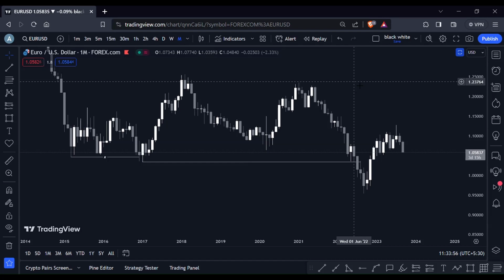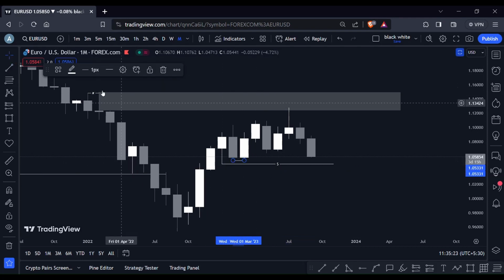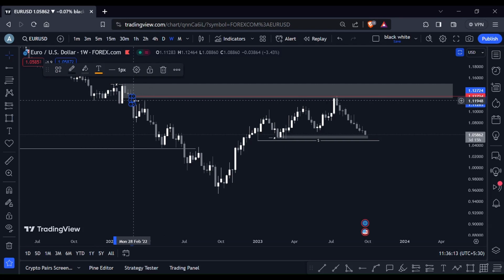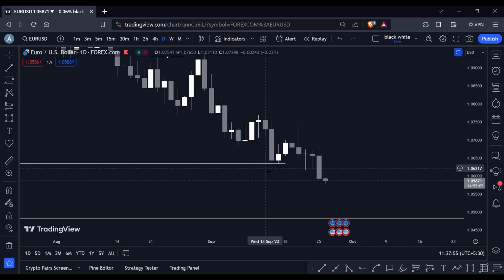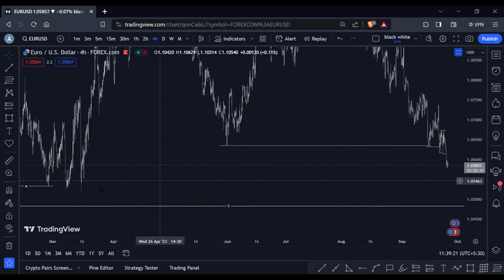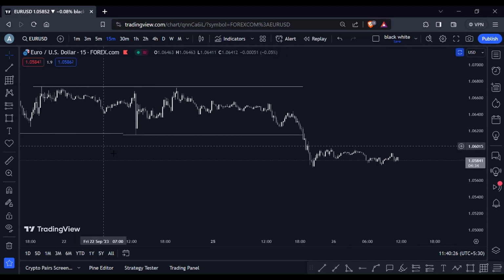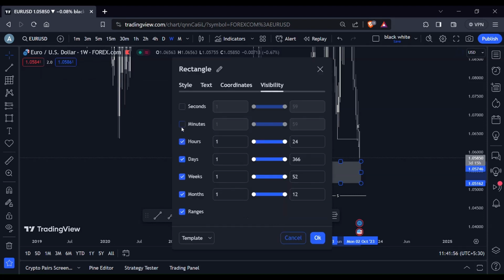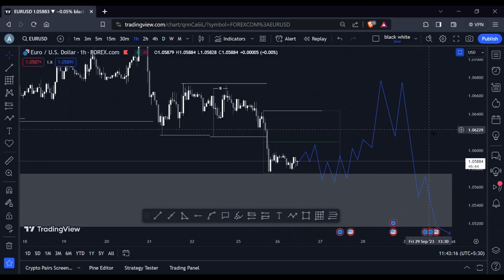EURUSD | Market Analysis | Tuesday 26 Sept 2023 | EURUSD STRATEGY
In today's video, I'll be sharing my comprehensive analysis of the EUR/USD currency pair, exploring the intricacies of multi-timeframe analysis and offering insights into the possible trends for today.

📈 Multi-Timeframe Analysis:
Discover the power of multi-timeframe analysis as I break down the EUR/USD pair from various angles. By examining the charts on different timeframes, we'll gain a more holistic view of the market's current dynamics. Whether you're a beginner or an experienced trader, this technique is invaluable for making well-informed trading decisions.

🌐 Possible Trends for Today:
I'll be using my expertise to analyze the potential trends in the EUR/USD market for today. We'll explore key support and resistance levels, consider recent market events, and factor in relevant economic data that could influence the currency pair's movement.

💡 Trading Strategies:
As always, I'll share some valuable trading strategies that align with the trends we identify. Whether you're looking for short-term scalping opportunities or planning a long-term position, I've got you covered with actionable insights.

🔍 Keep in Mind:
Remember that trading involves risks, and it's essential to have a well-defined trading plan and risk management strategy in place.

Join me on this journey as we explore the fascinating world of forex trading together.

Thank you for tuning in, and let's navigate the EUR/USD market together! 💼💹